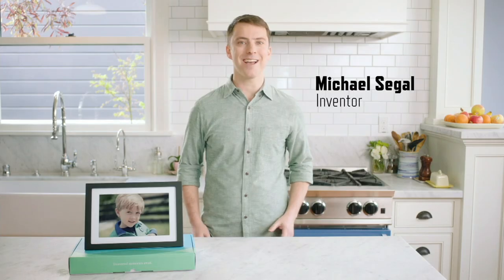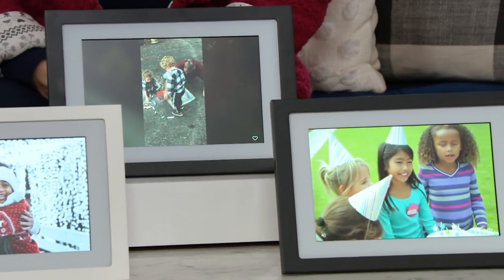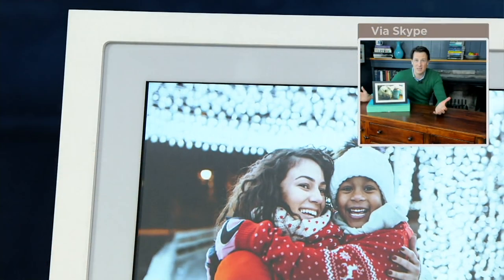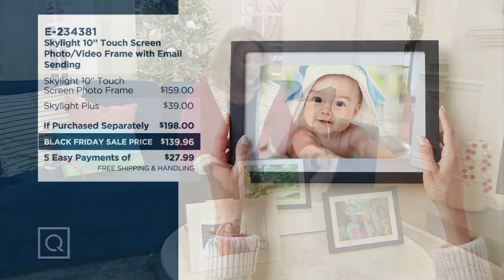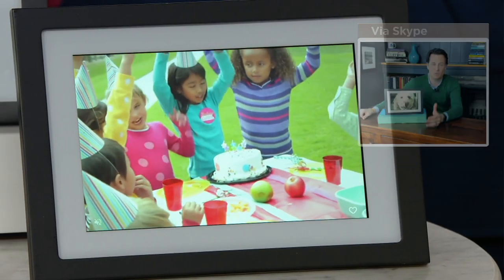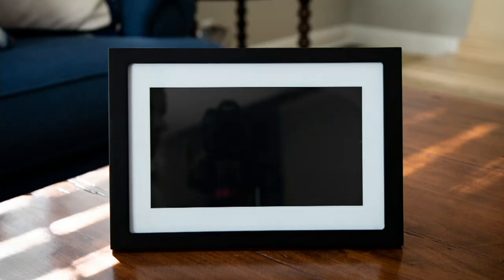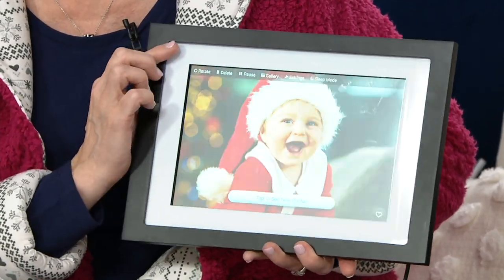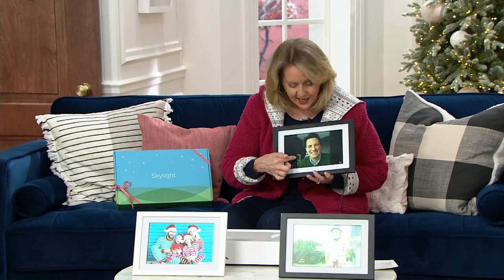Skylight 10" Touch Screen Photo/Video Frame with Email Sending on QVC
Skylight 10" Touch Screen Photo/Video Frame with Email Sending

Keep family and friends connected from anywhere with Skylight digital photo frame. Anyone can email photos and videos  straight to the Wi-Fi enabled frame or upload images and videos via the mobile app to share moments and memories. From Skylight.